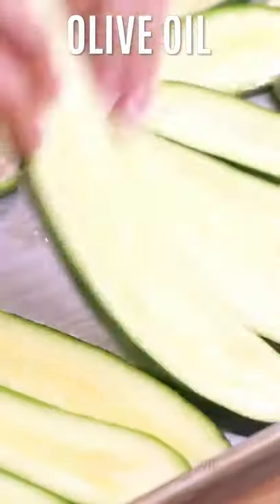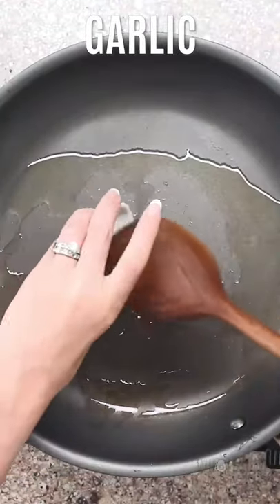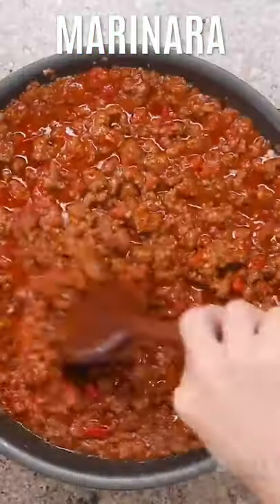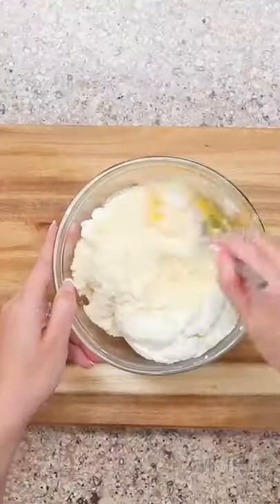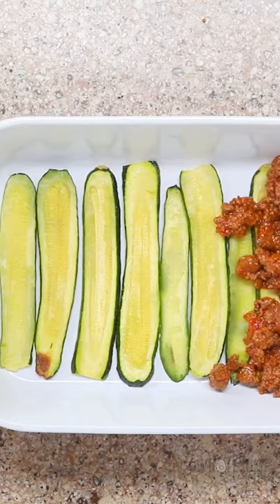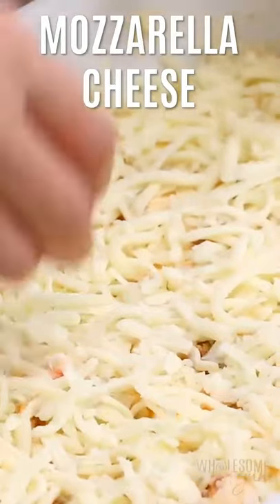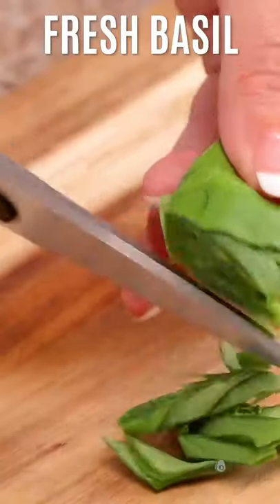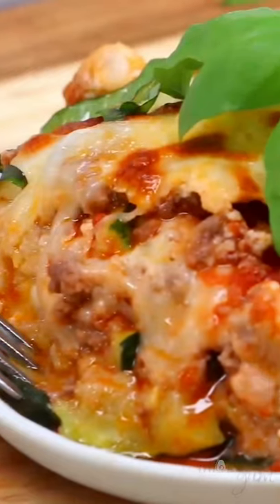How to Make Healthy Keto Lasagna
The BEST keto zucchini lasagna recipe -- EASY and flavorful! See how to make zucchini noodle lasagna that's cheesy, meaty, saucy, and NOT watery.